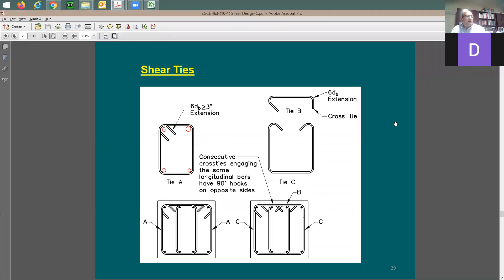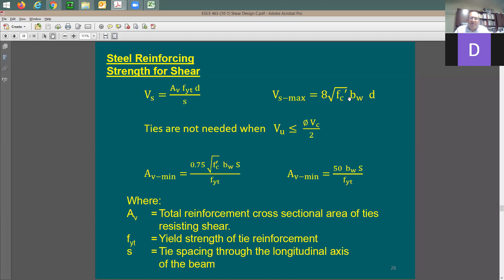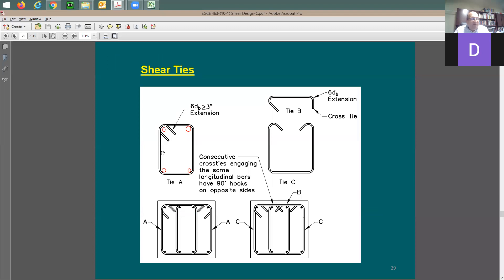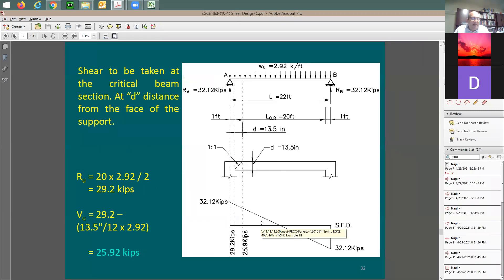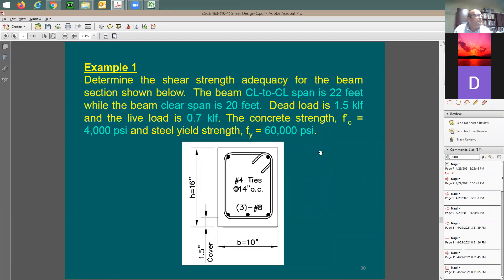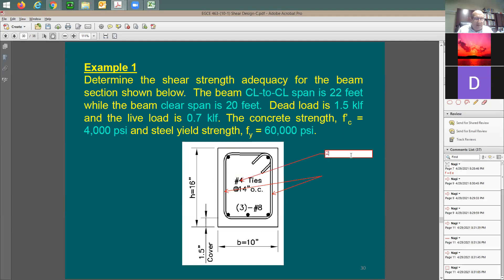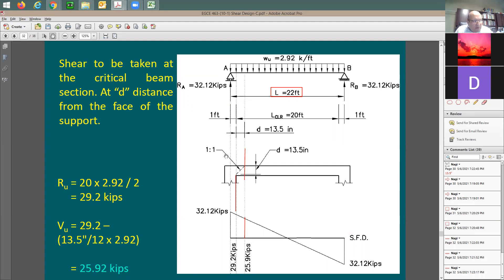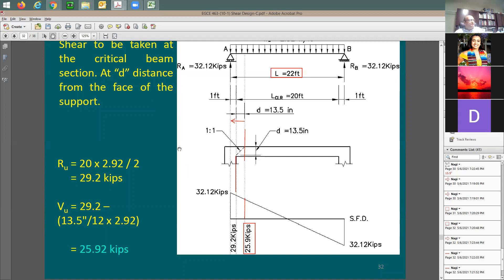2021 05 06 Spring 2021 EGCE 463 01